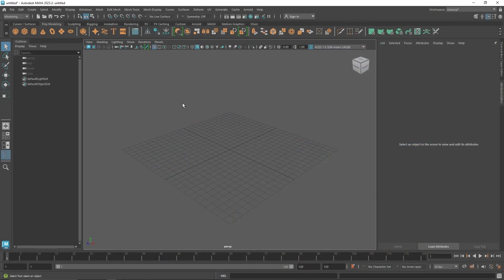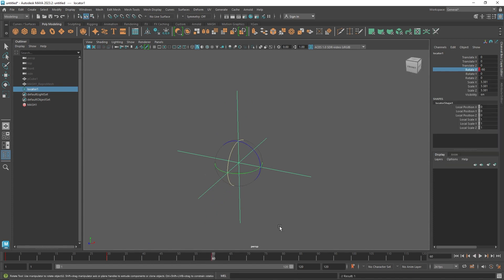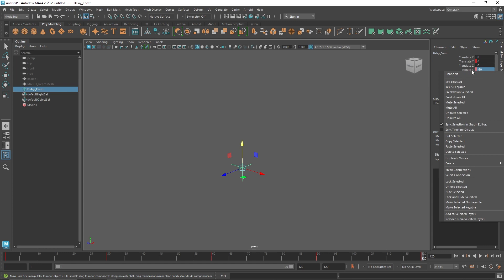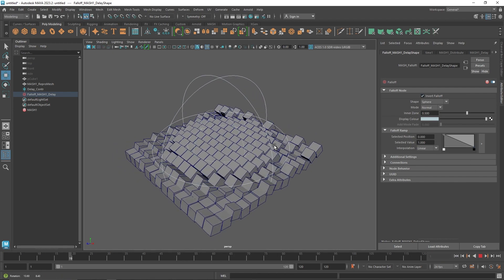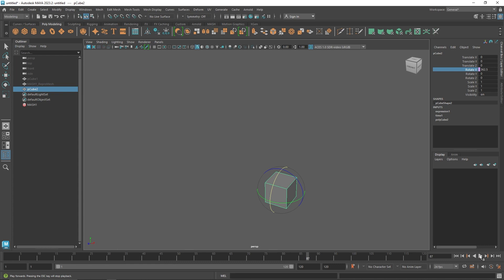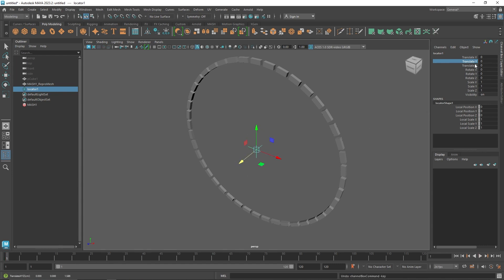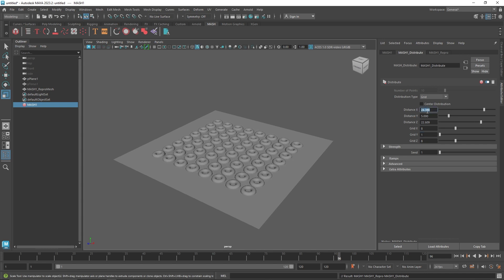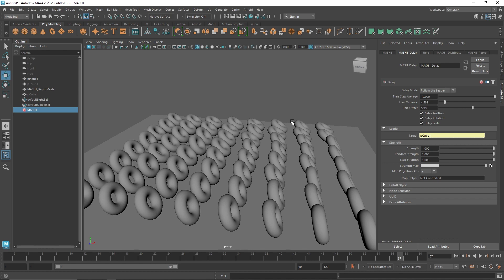Delay Node In MASH | Maya & Arnold Renderer | Tutorial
In today's lesson, we will discuss the Delay Node in MASH in Maya and Arnold Renderer.

Gmail - Reimaginefx@